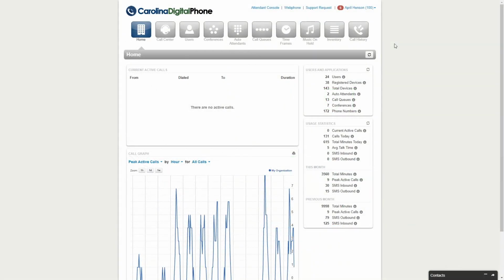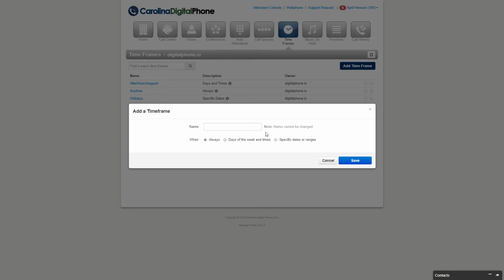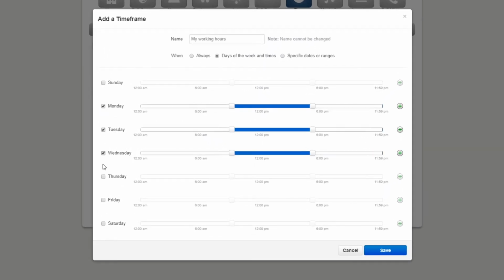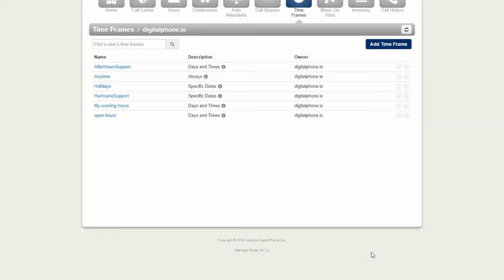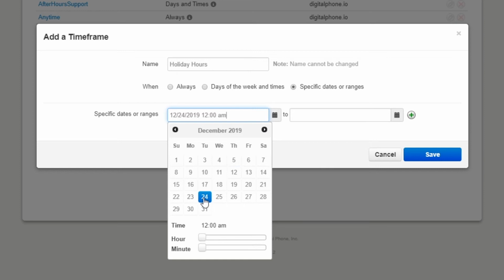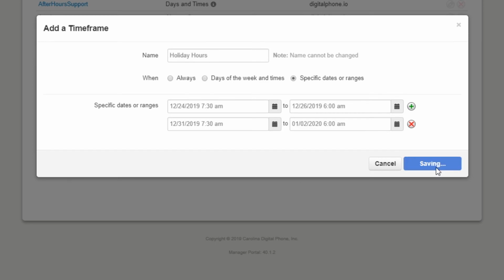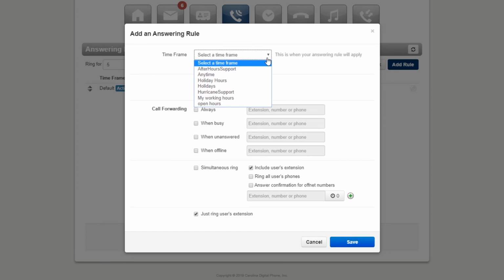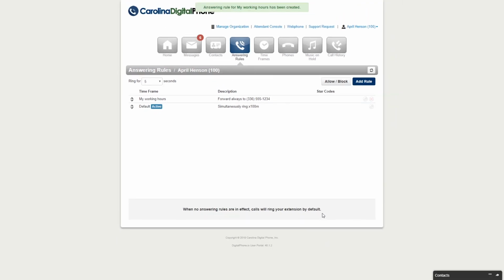Setting up Time Frames for Carolina Digital Phone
Here's a short tutorial on how to modify Time Frames within the Carolina Digital Phone Manager Portal. You can create different Time Frames for different hours of the day or week. You can even set up holiday Auto Attendants and schedule them to run on specified days during the year.

If you need help or have more questions about setting up Time Frames for your Carolina Digital Phone account, contact our support team at .